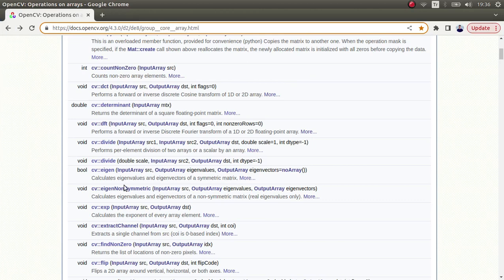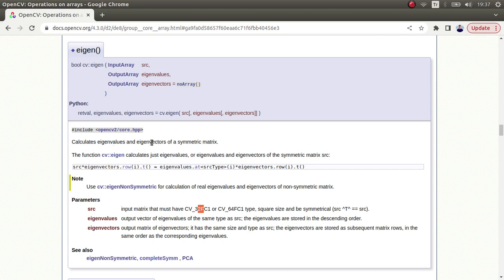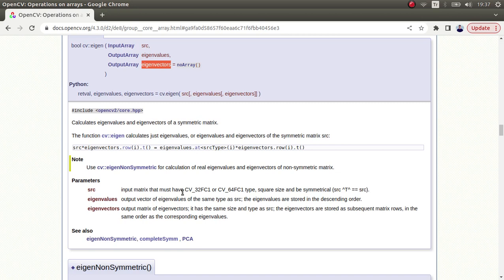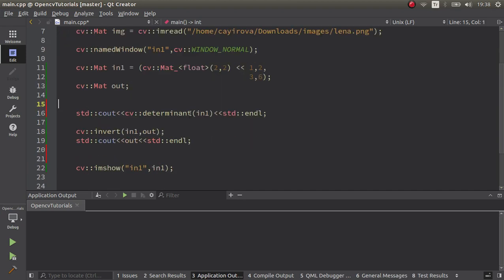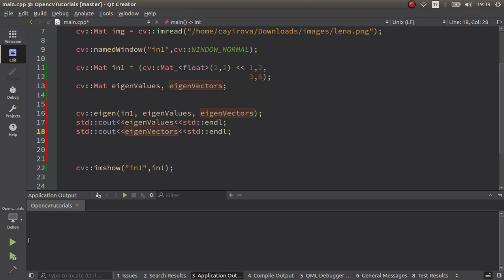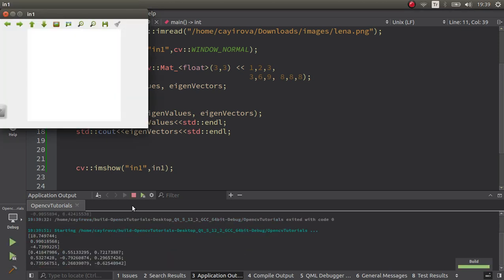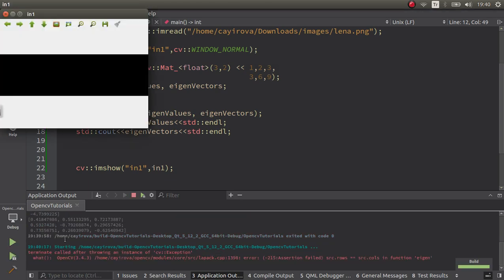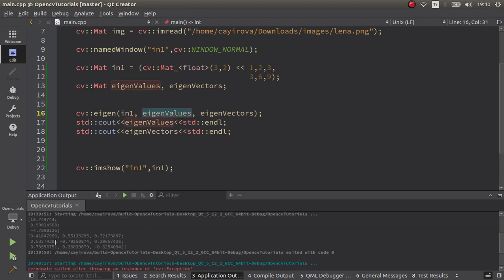OPENCV & C++ TUTORIALS - 101 | eigen() | Eigen values and eigen vectors of an image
In OpenCV, the eigen() function is used to compute the eigenvalues and eigenvectors of a square matrix. The eigenvalues represent the scaling factors, and the eigenvectors represent the directions of linear transformations. This function is particularly useful in various computer vision and image processing applications.

0:00 - Introduction
1:32 - Coding part